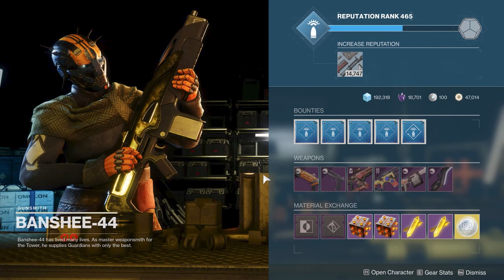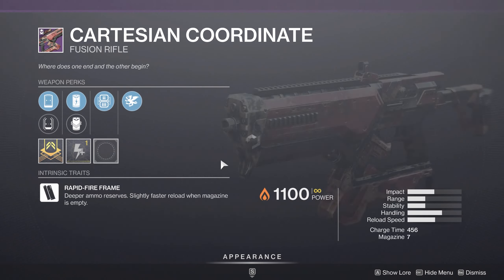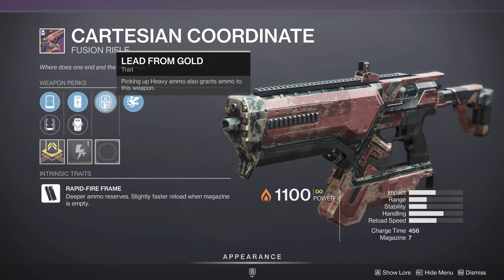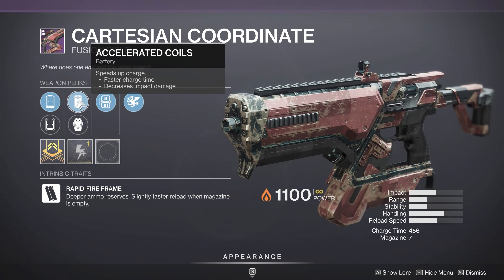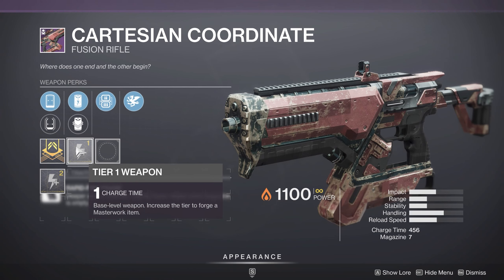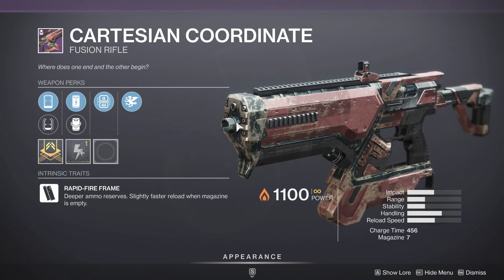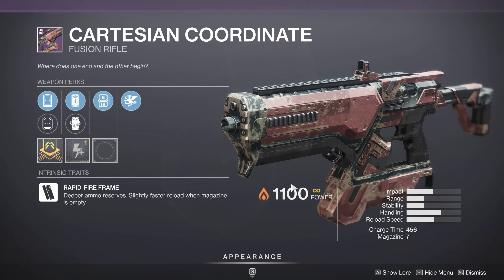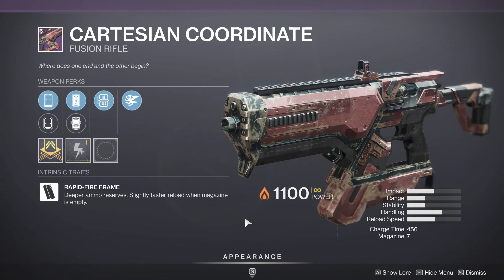Banshee-44 - God Roll Cartesian Coordinate - Season of the Lost - Destiny 2 - Dec 28th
PS4 = Ebontis
XB1 = Ebontis

30th Anniversary, Grasp of Avarice, Dares of Eternity, Starhorse, Xur, Solo Flawless Grasp of Avarice, Gjallarhorn, Forerunner